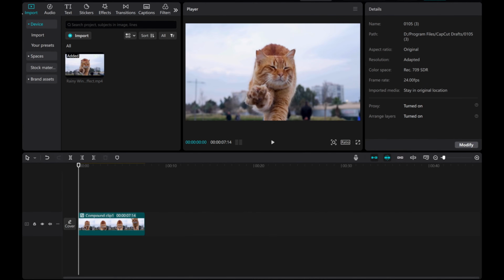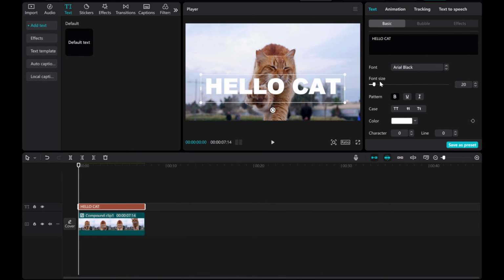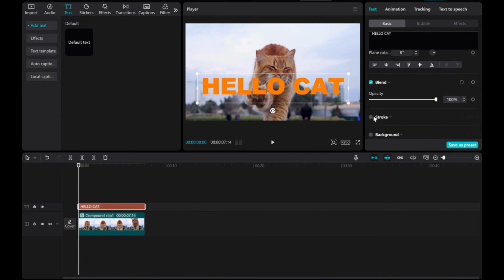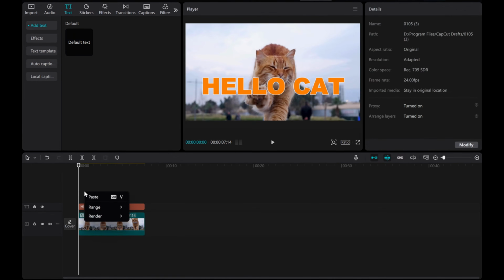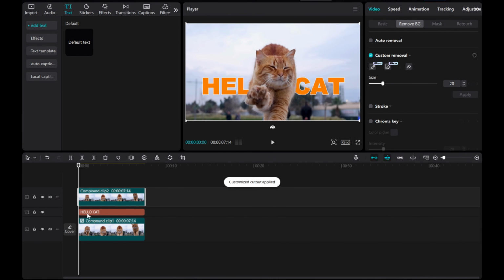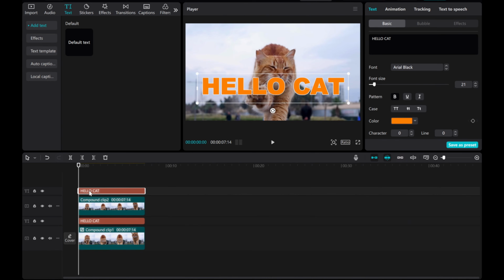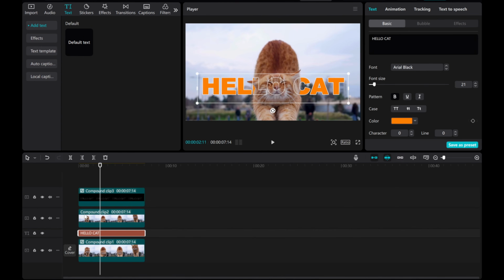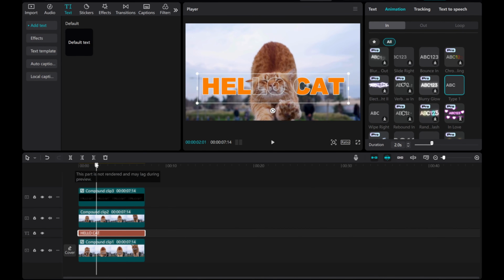Outline Transparent Text Animation in CapCut PC | Step-by-Step Tutorial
Unlock the secrets of creating stunning outline transparent text animations in CapCut PC with our step-by-step tutorial!